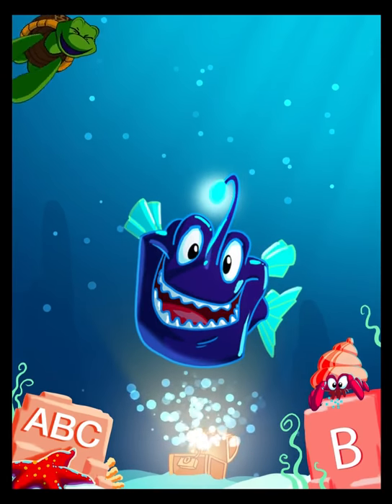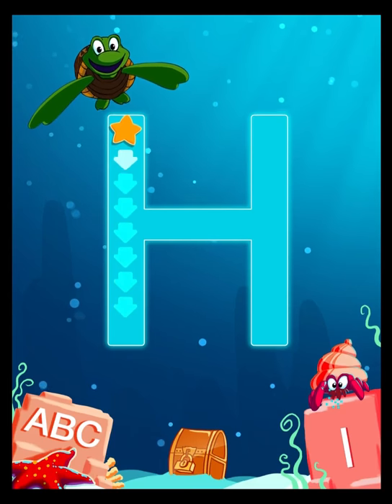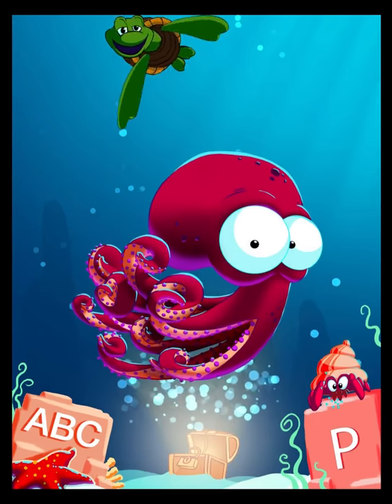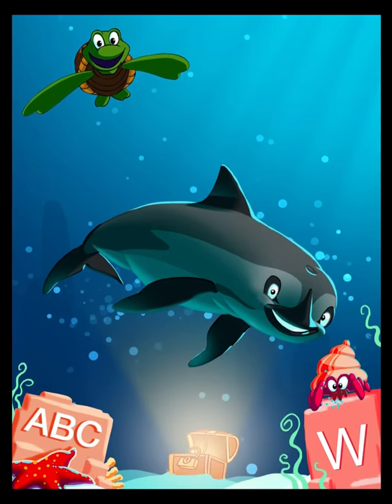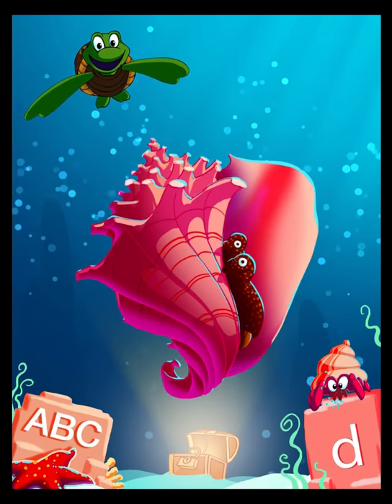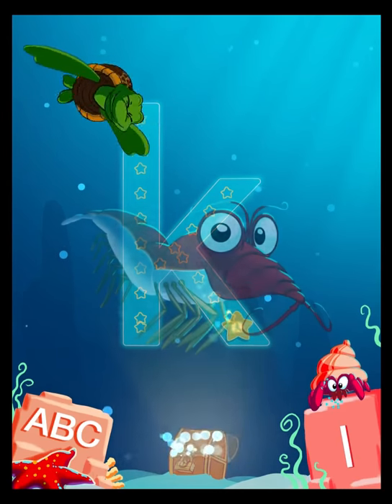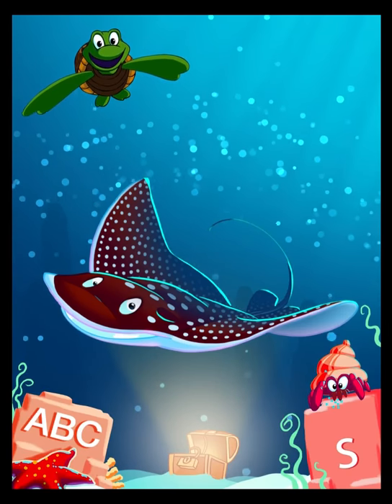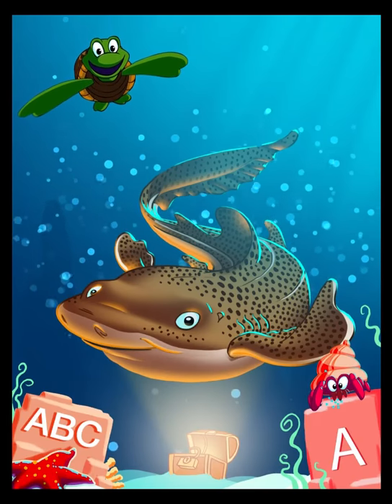Underwater ABCs - Learn the Alphabet with SeaWorld Kids - iOS / Android - Gameplay Video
Learning the alphabet is fun with Underwater ABCs, an ocean adventure that helps your preschool aged child practice writing letters and handwriting. Want to know the best part? Once your child traces through an entire letter, a special ocean creature whose name begins with the same letter will be displayed right under his or her finger!

Stars shine bright on each letter and lead the pathway to help your kids trace each letter. Follow the stars with your finger to disclose what creature will be shown next! Choose from both uppercase and lowercase letters to learn the entire alphabet. Skip past letters your child has already mastered or go back to letters your child may need to work on.

Underwater ABCs is a great way to practice writing and teach the lost art of handwriting to toddlers of preschool age. This engaging game takes learning to a whole new level of fun!

Underwater ABCs Features:

●Brightly colored graphics

●Cheerful, fun music played throughout the game

●Option to mute/turn off music when quiet time is needed